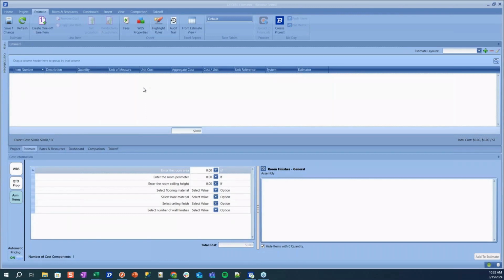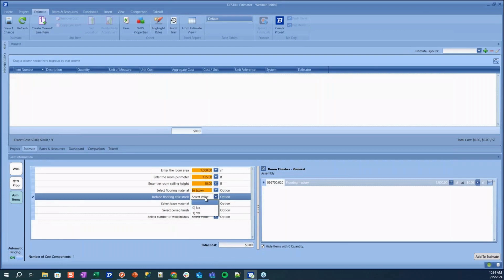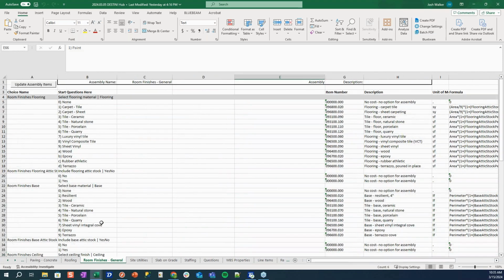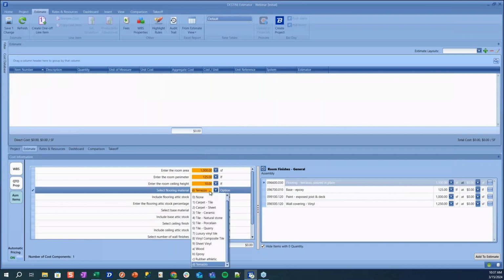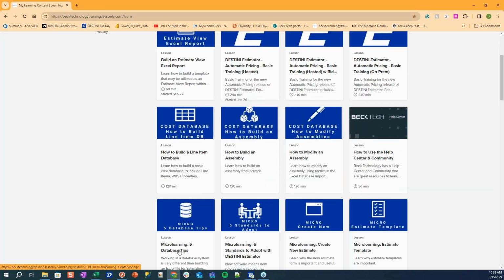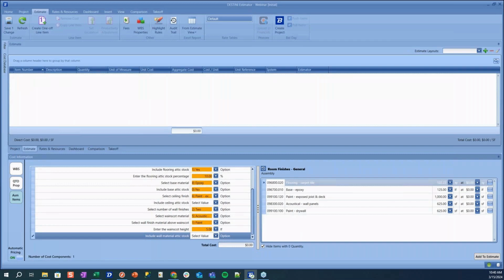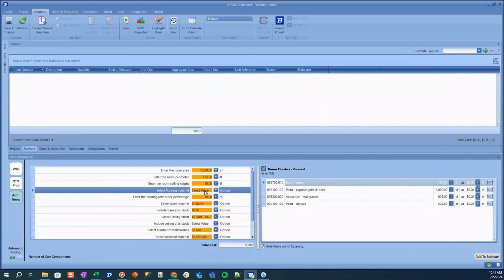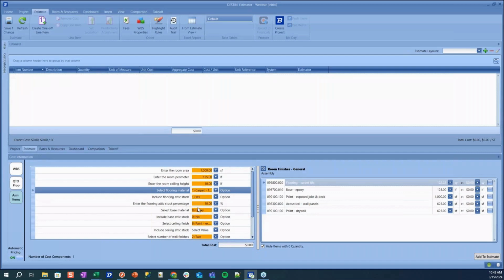Assembling Your Way to Accurate Estimates: Using and Building Assemblies in DESTINI Estimator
How-to use and build assemblies inside DESTINI Estimator construction estimating software.

In this how-to demonstration video, we walk through what an assembly is and how to use and build assemblies using DESTINI Hub in DESTINI Estimator.

Inside DESTINI Estimator preconstruction software, an assembly helps estimators create estimates accurately and quickly. assemblies are a group of line items with a series of questions asked about them. They are all the components that make up your estimate.

Assemblies are built using DESTINI Data Manager, which is your cost history database. DESTINI Data Manager is included with DESTINI Estimator and to make things easier for you, we can import your data from Excel into DESTINI Data Manager.

Using the example of room finishes, we demonstrate how these questions operate in DESTINI Estimator so you will learn exactly what an assembly consists of and how to build your Assemblies.

After going over the basics of assemblies, we answer questions about the use of Assemblies and the different options and choices you have to customize your assemblies.

DESTINI Estimator is a complete construction estimating program that allows estimators to save time and resources when building estimates. DESTINI Estimator houses all your construction data in one single source location, allows you to build estimate templates, has built-in takeoff, and integrates with your other essential preconstruction software.

When precon teams switch to DESTINI Estimator, they cut a significant amount of wasted time out of the estimating process, so they can devote more time to value engineering, building relationships, and making the best project decisions.